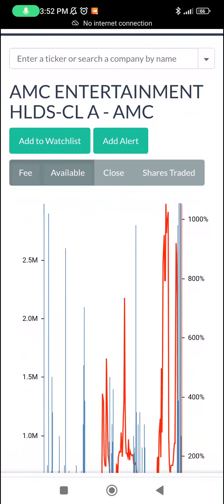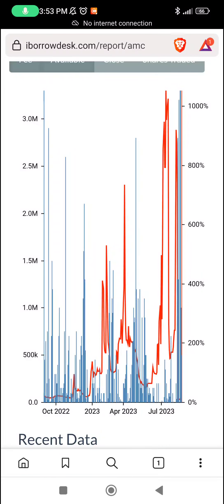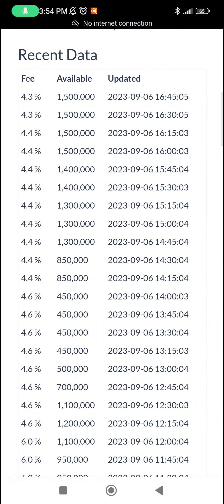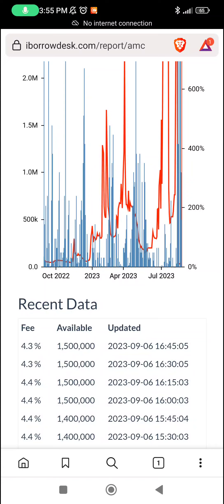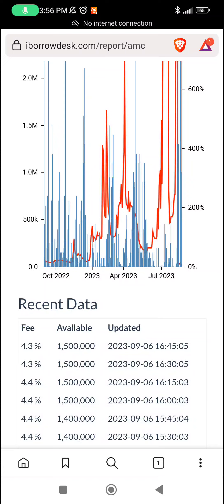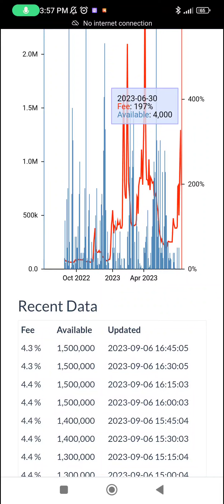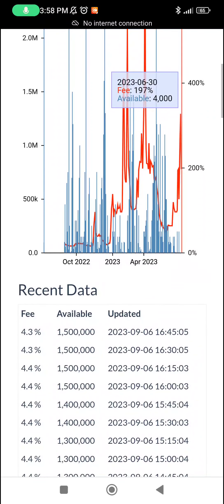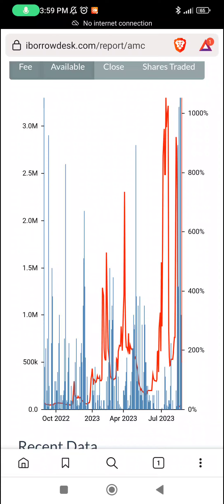AMC Stock Dying Hard